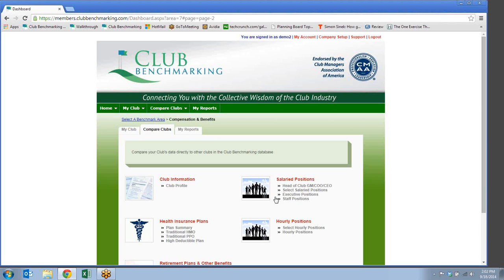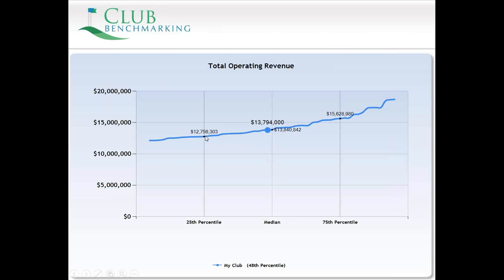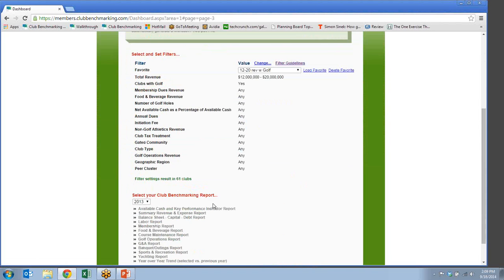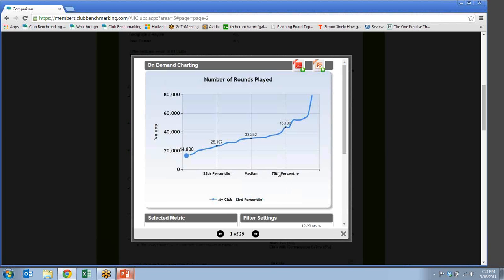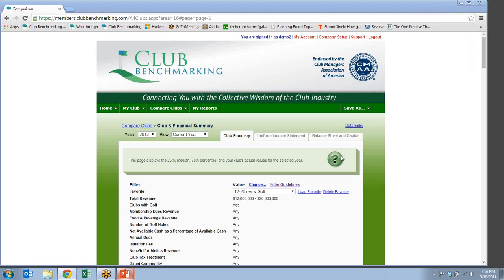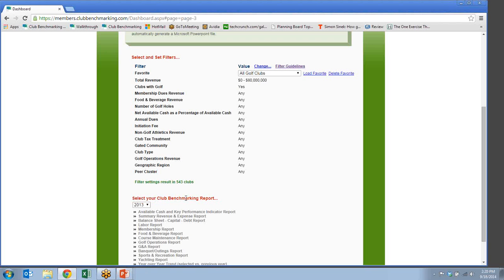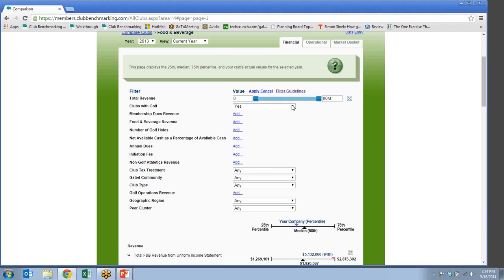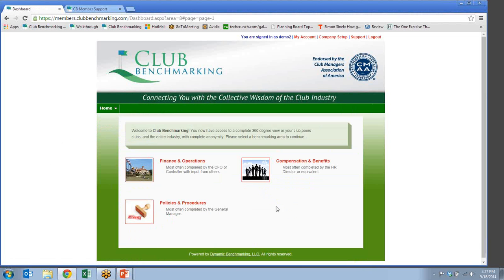Using Comparisons & Reports in Club Benchmarking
Automatic graphical reporting is a key feature of Club Benchmarking. This 30 minute video explains how to use the Compare and Reports functions effectively.